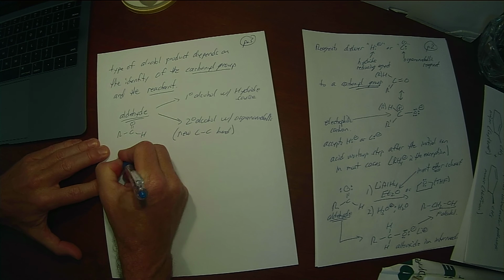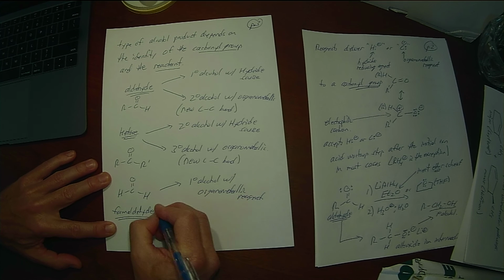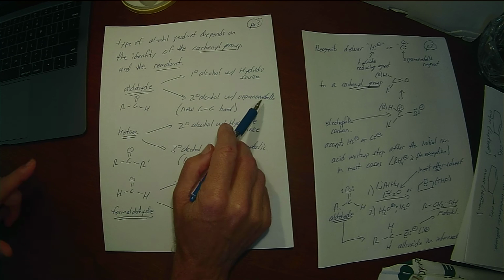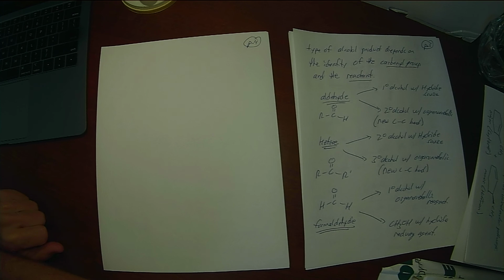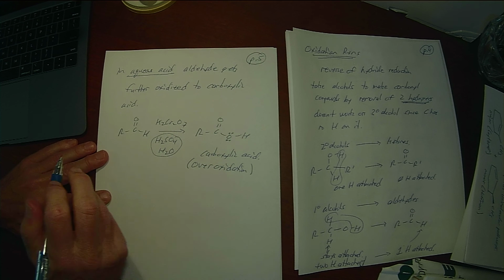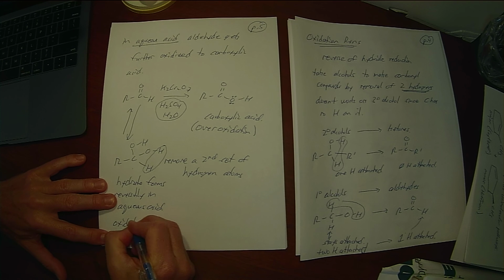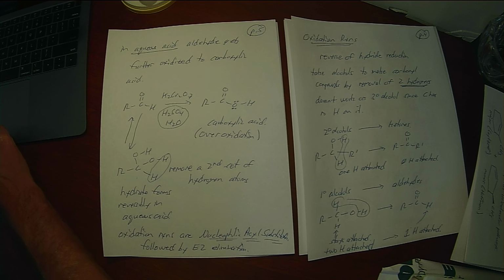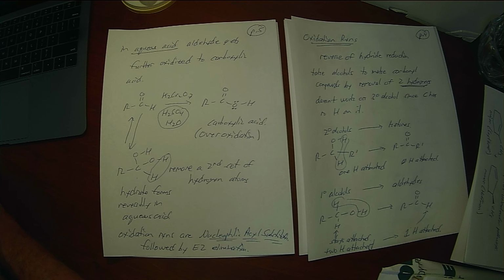Chapter 8 continued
This is the second of two videos summarizing the content from chapter 8 on alcohol synthesis and interconversion with carbonyl compounds by oxidation and reduction reactions.